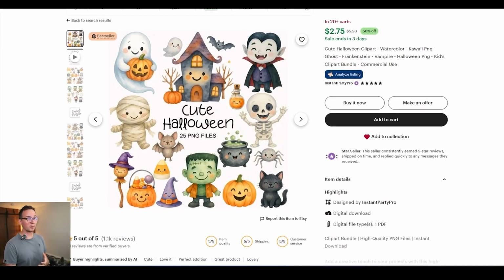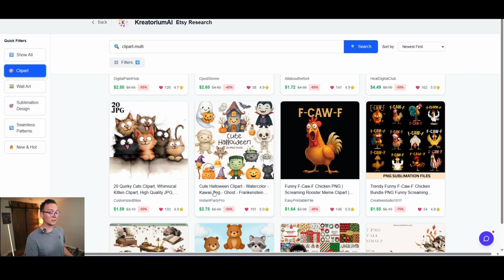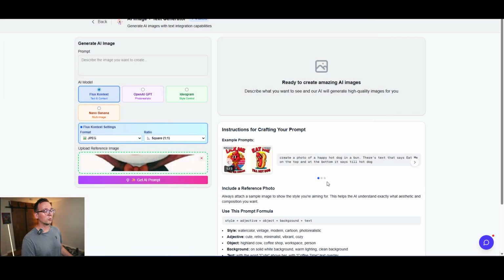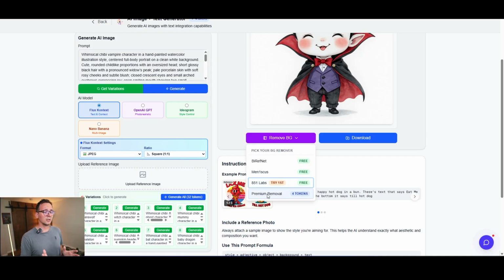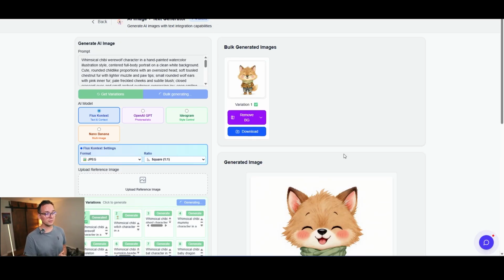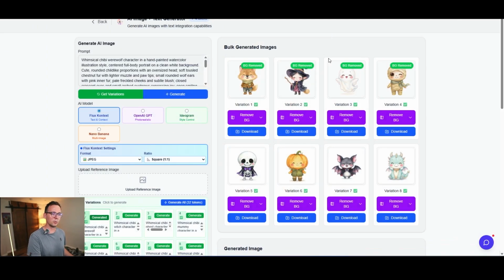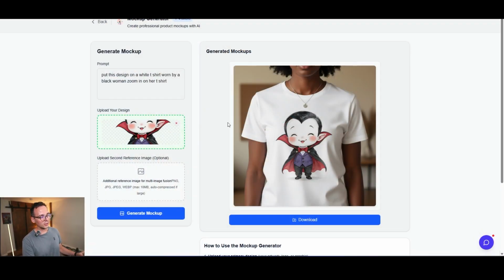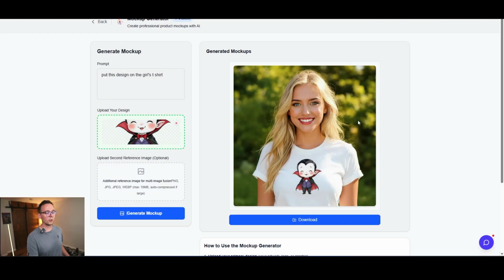how I generate 100s of PNGs in 45 sec and sell them on Etsy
All in One AI Tool For Etsy (Use code: "20off")